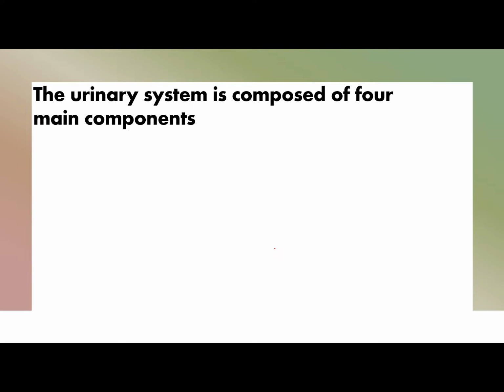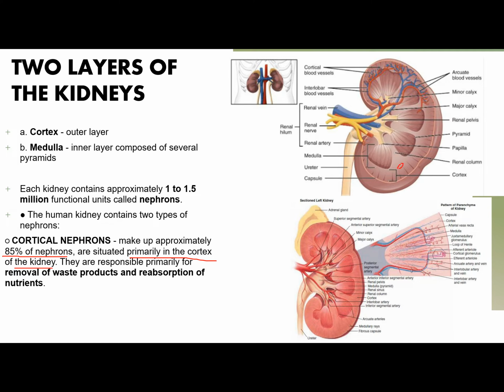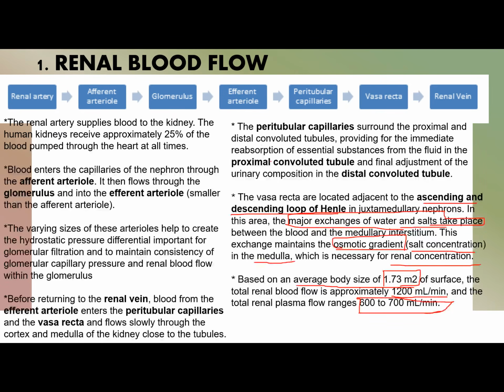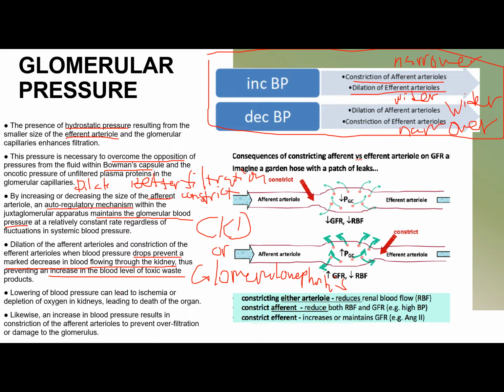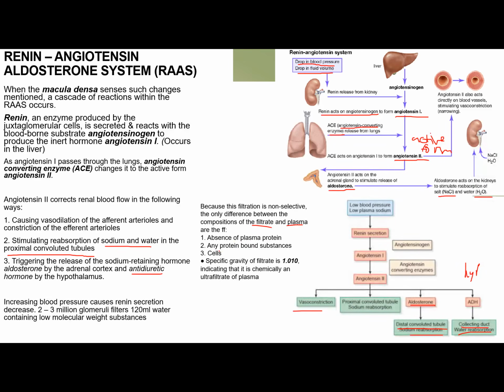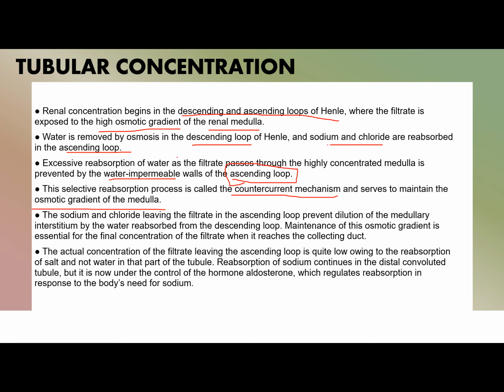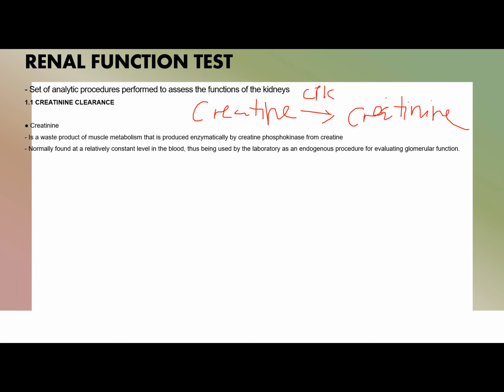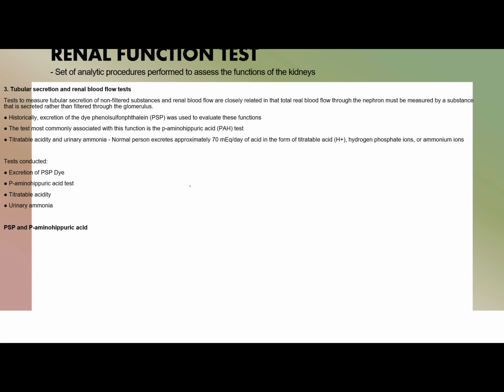LESSON 1 RENAL ANATOMY, PHYSIOLOGY AND RENAL FUNCTION TESTS